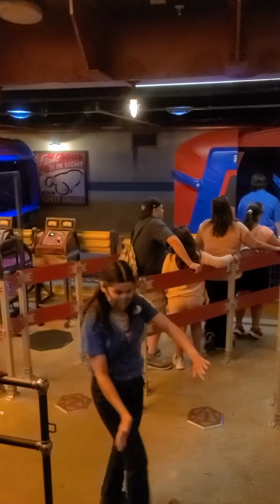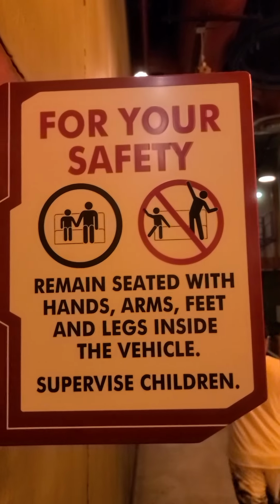Web🕸Slingers the ride! Avengers Campus🕷